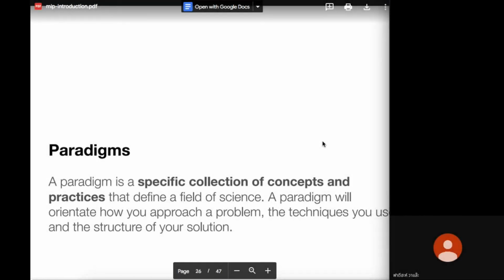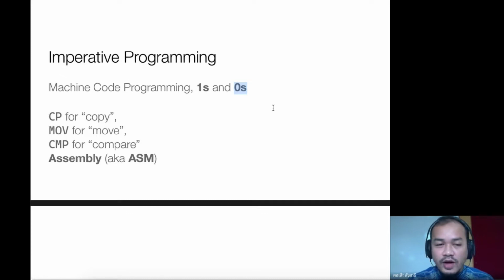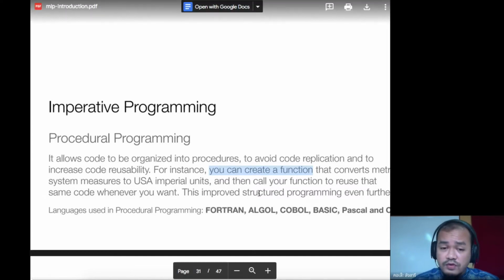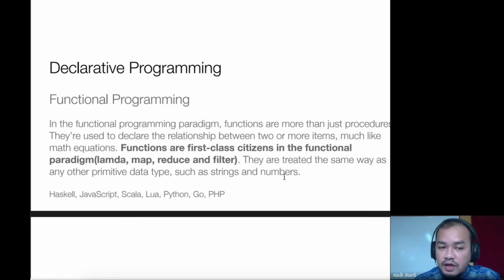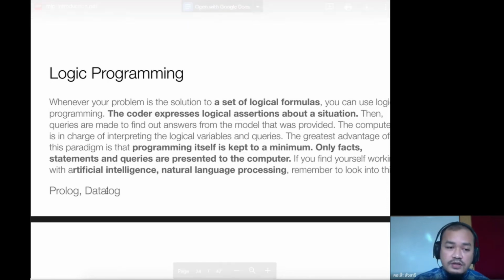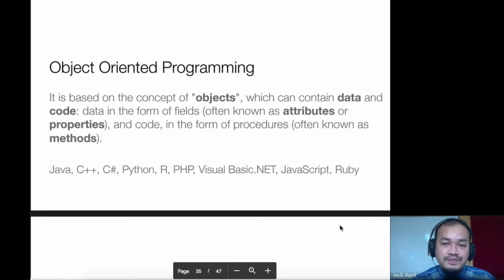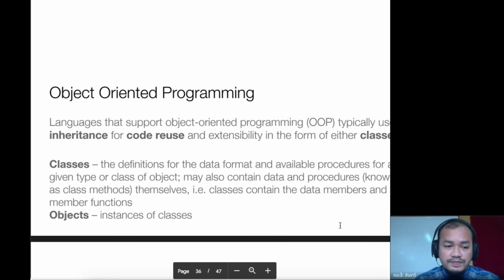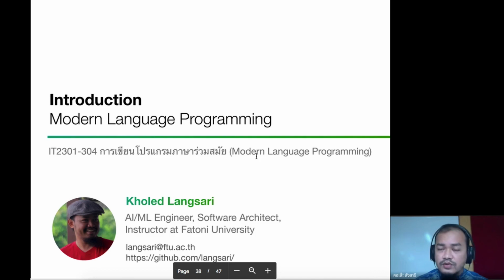Programming Paradigms | Programming Fundamental | Part 6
00:00 - Paradigms
01:47 - Paradigms Types
01:56 - Imperative Programming
06:22 - Declarative Programming
09:14 - Logic Programming
11:36 - Object-Oriented Programming
18:30 - Classes and Objects

Kholed Langsari
Academic Email